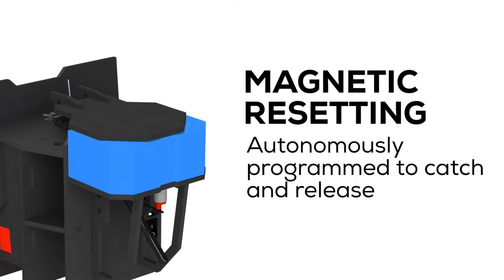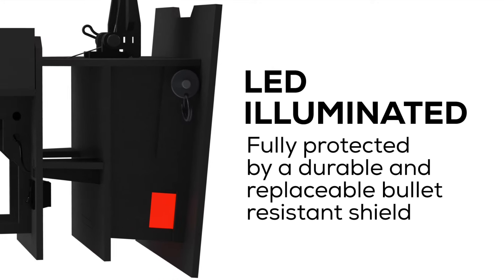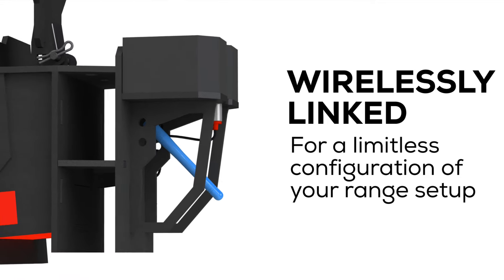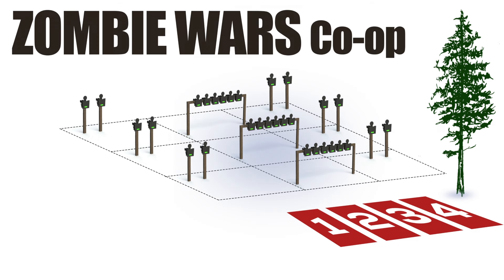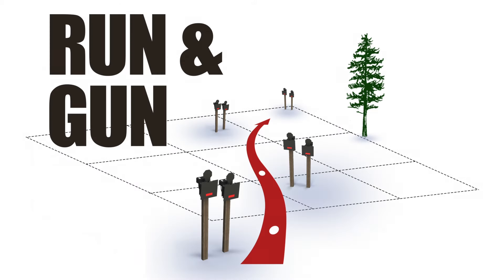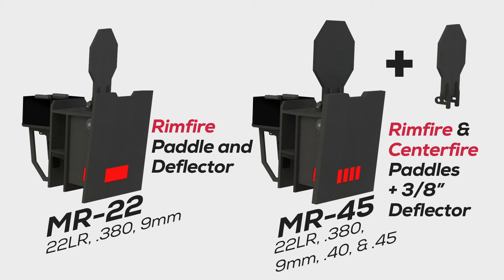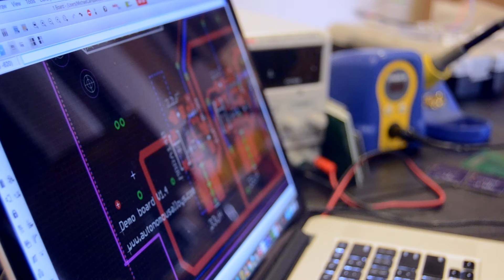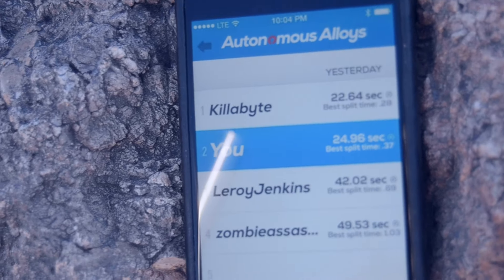NOW LIVE ➜ Autonomous Alloys - Shooting Targets Evolved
Preorder Today!

Magnetic resets and shooter-facing LED feedback provide definitive multi-sensory feedback unmatched by over 100 years of shooting targets. Leveraging this technology, Autonomous Alloys is able to bring virtual world games to life, produce unparalleled training features, and deliver advanced reporting. Quite simply, this is a game changer.